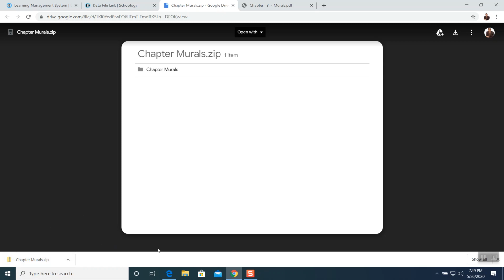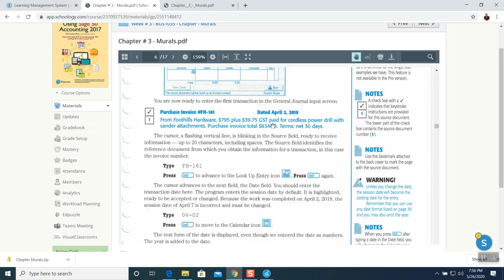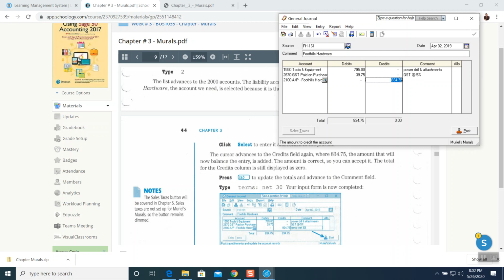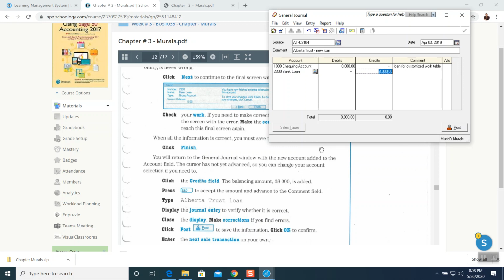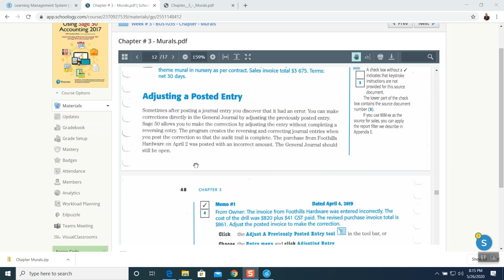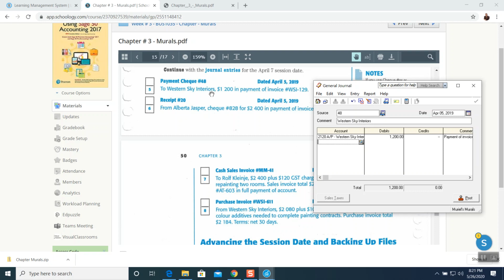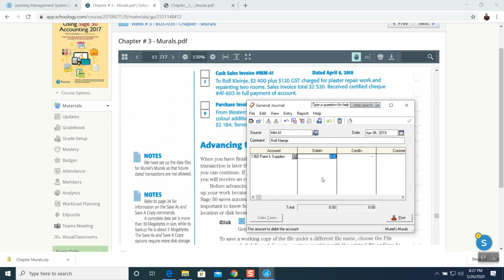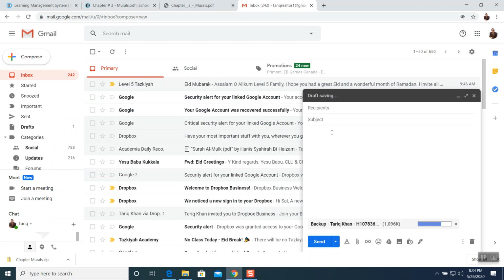Chapter Murals Part 1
Sage 50 Chapter Murals - Recording the Transactions